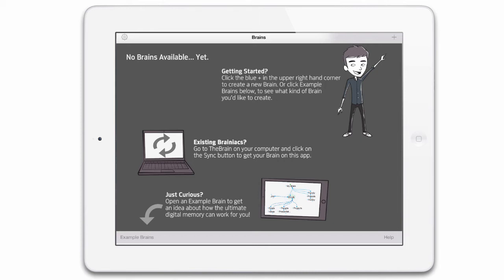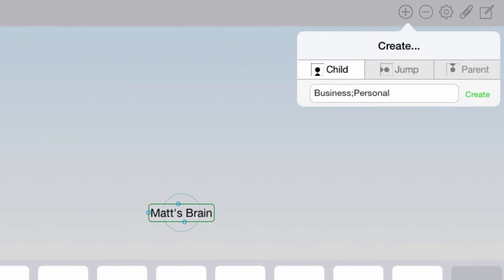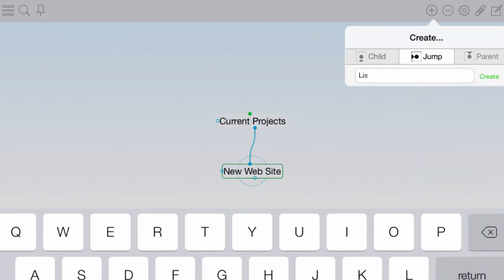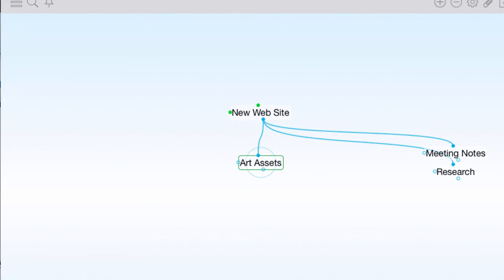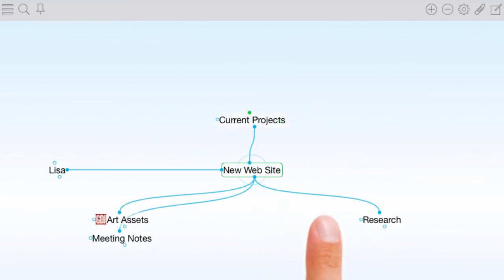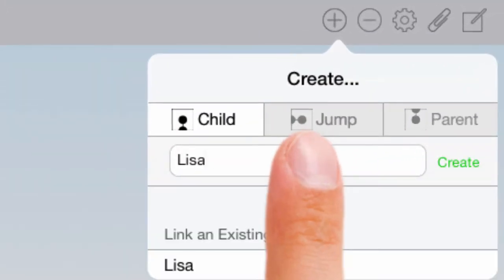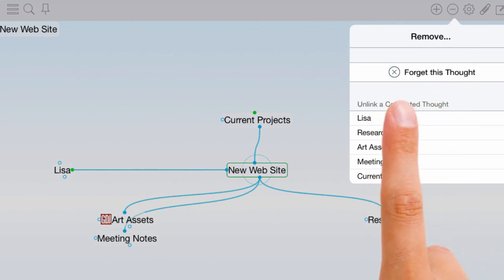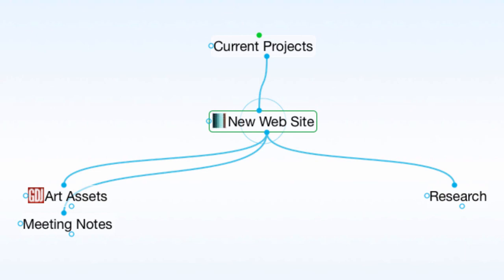Creating a New Brain on iPhone or iPad